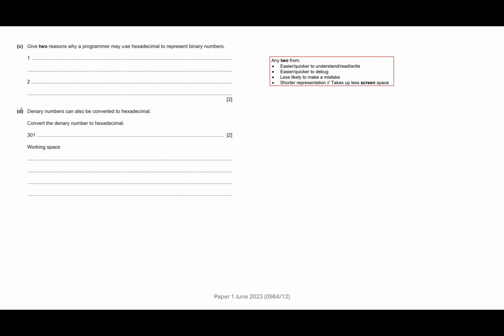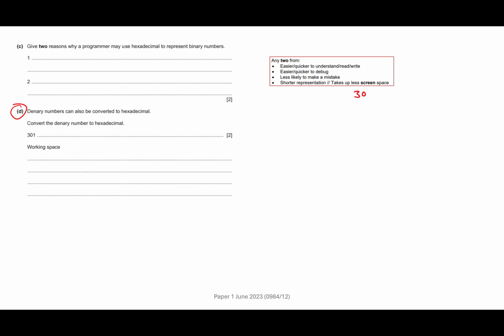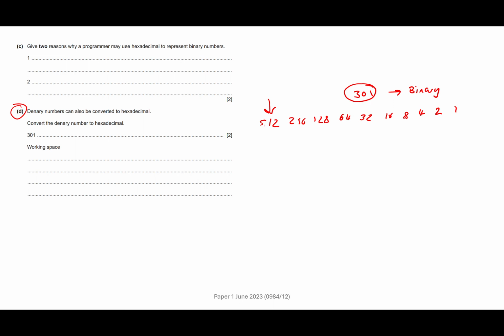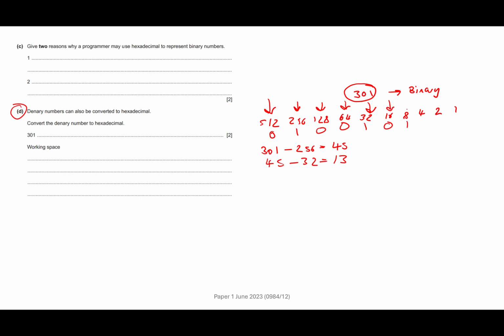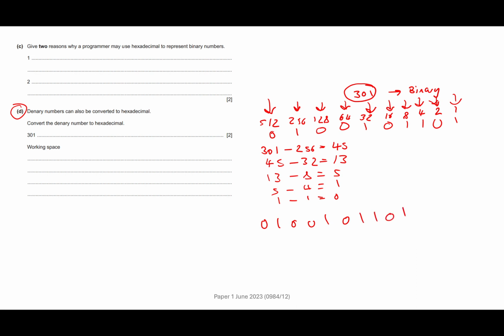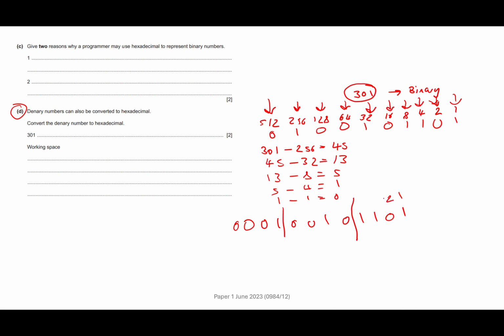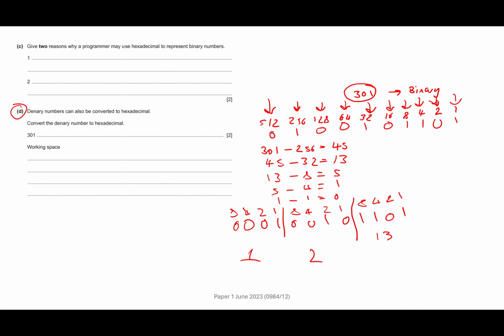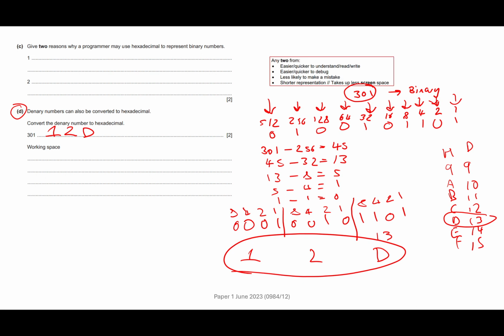Q2 d * CONVERT DENARY to HEXADECIMAL * Cambridge iGCSE Computer Science Paper 12 June 2023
Question on CONVERT DENARY to HEXADECIMAL. Example answer with commentary. From Cambridge iGCSE Computer Science paper 12 June 2023.